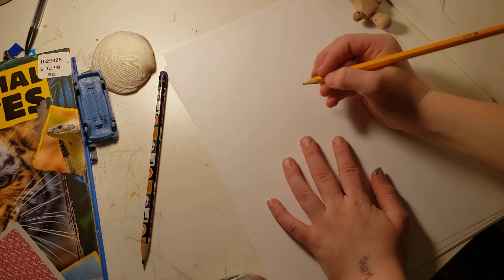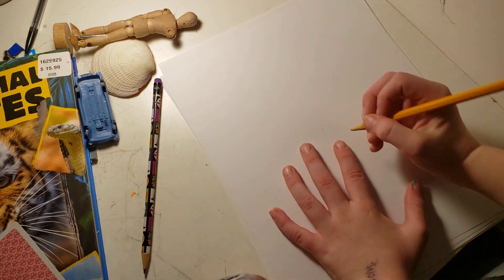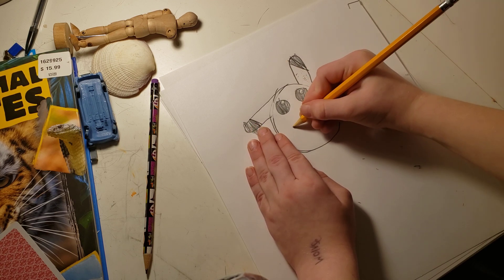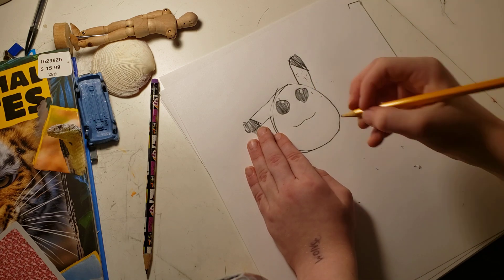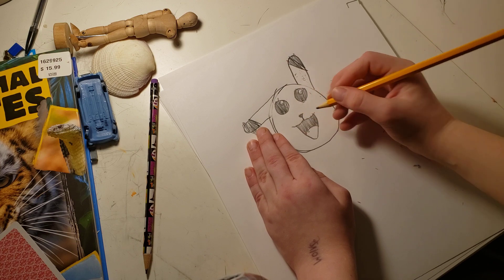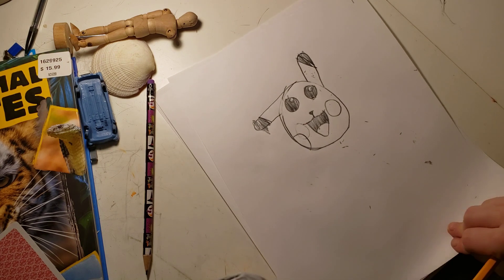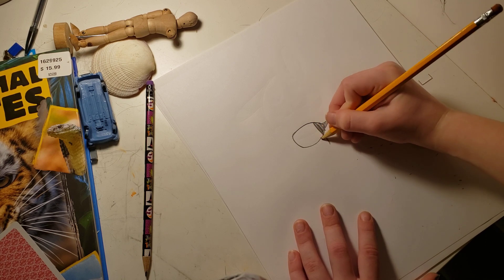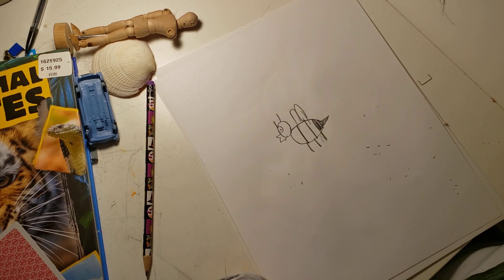just drawing and hanging out